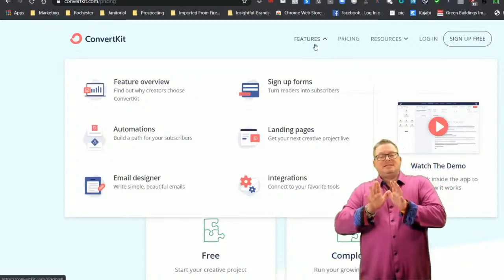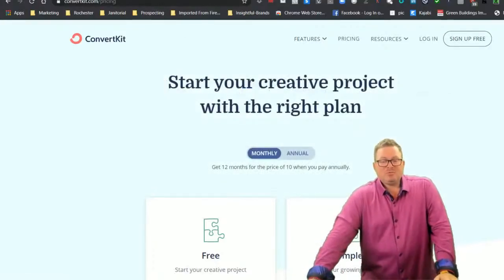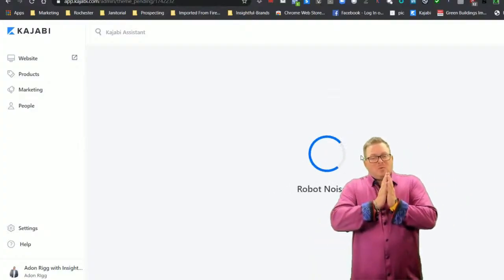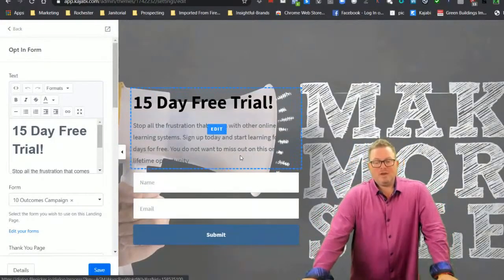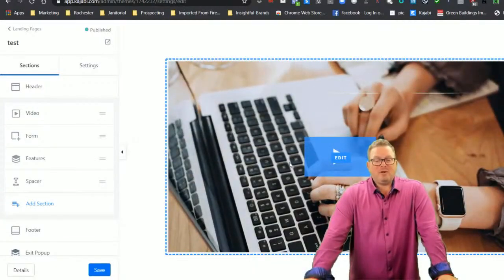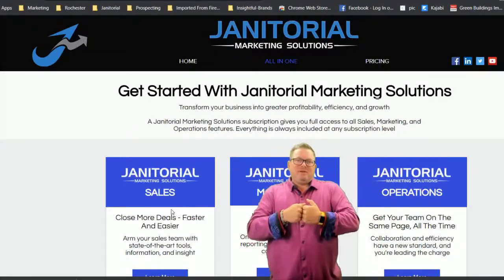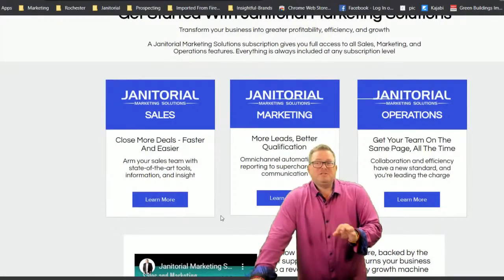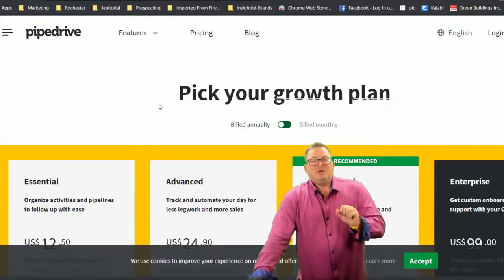Why You Need a Landing Page (Not Just a Website)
Still sending traffic to your homepage and hoping for the best? Stop.
In this video, we break down why landing pages outperform websites when it comes to capturing leads, and how to build one in minutes using platforms like Kajabi, ConvertKit, or Mailchimp.

💡 You’ll learn:

Why one clear offer outperforms a cluttered homepage

The difference between landing pages, websites, and squeeze pages

How to collect emails like business cards—on autopilot

The role of email marketing vs. CRM (and which one you actually need)

How to organize and upload your contacts to engage them at scale

Why your existing network is your lowest-hanging fruit right now

If you're a cleaning business looking to grow without cold calling, this is your capture blueprint.